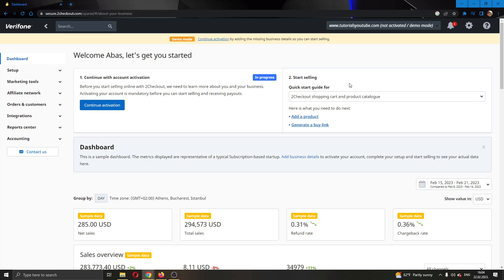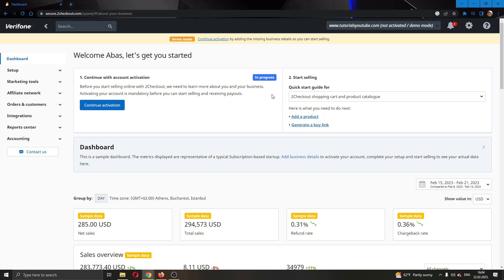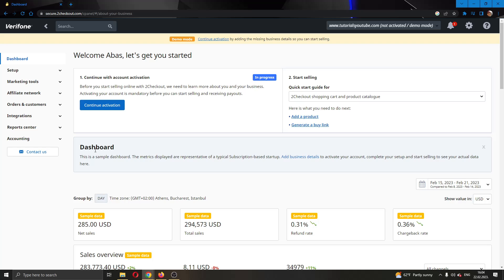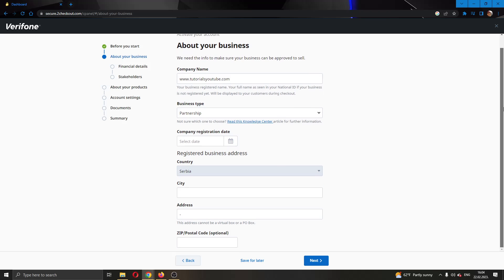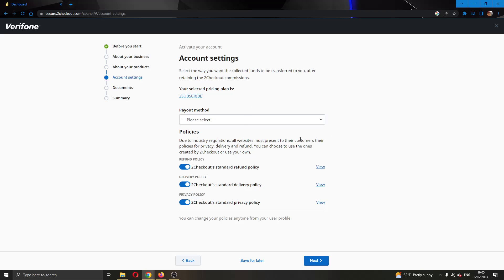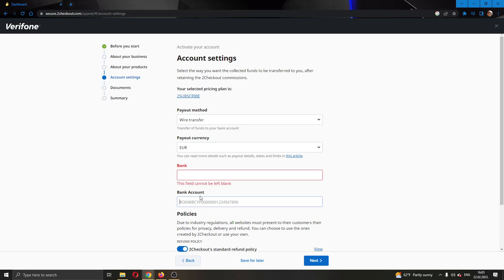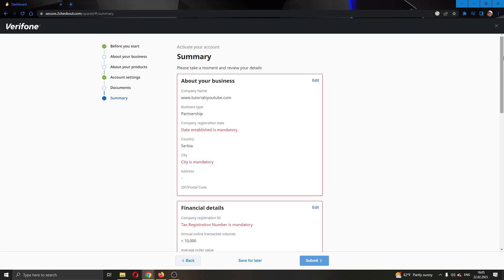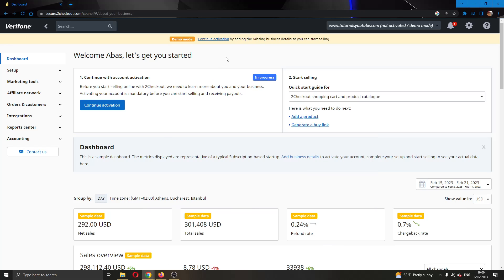How To Transfer Money To Bank Account 2checkout Tutorial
Today we talk about transfer money to bank account,how to transfer money,transfer money to bank account 2checkout,payment gateway,2 checkout